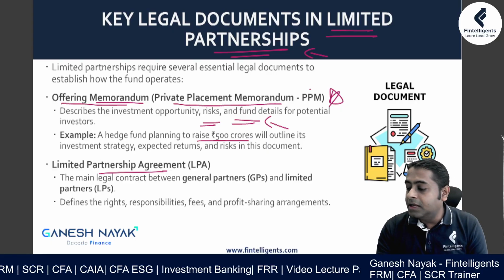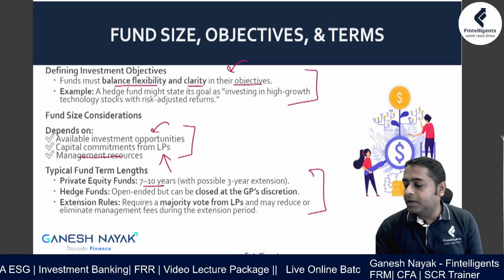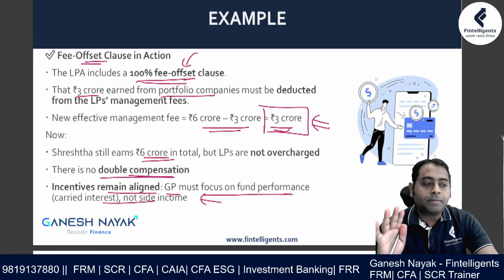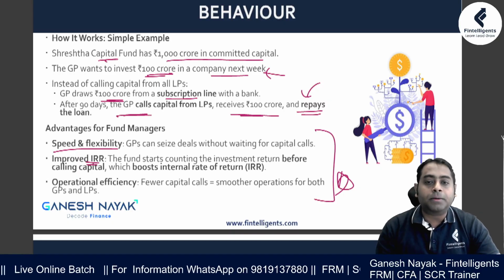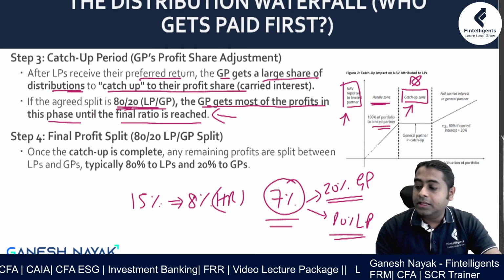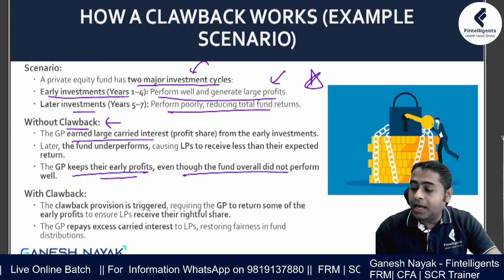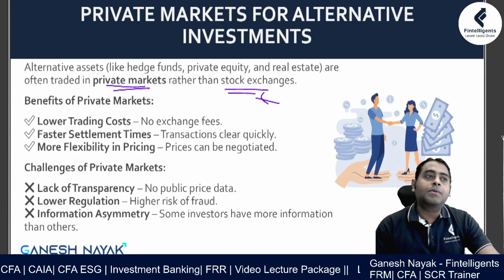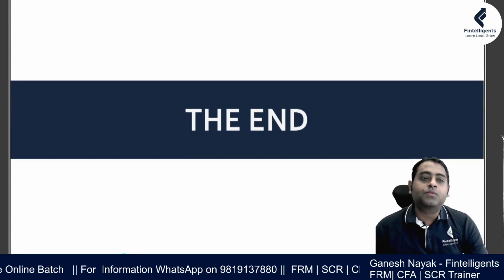The Environment of Alternative Investments | CAIA Demo Lecture – Part 2 | Fintelligents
The Environment of Alternative Investments | CAIA Demo Lecture – Part 2

What drives the world of alternative investing today?
In this CAIA demo lecture, we explore the environment of alternative investments — breaking down everything from the introduction to alternative investments to how the economic environment and policy influence markets. Whether you're just stepping into alternative investing or actively preparing for the exam, this value-packed demo session simplifies the essentials of alternative investment funds with real-world context and expert insights.

This is part of our expert-led demo lectures series tailored for future charterholders and finance professionals. Gain clarity on how economic policy, private markets, and institutional strategies shape the environment of alternative investments.